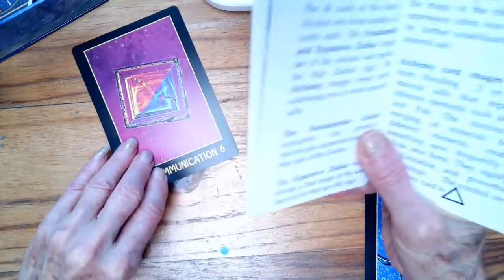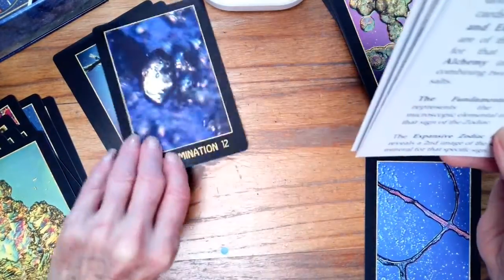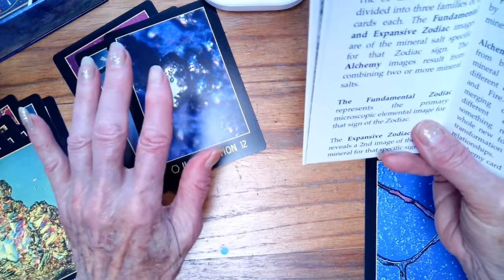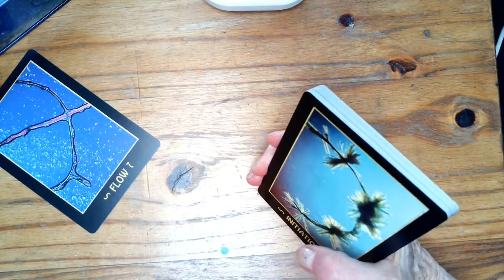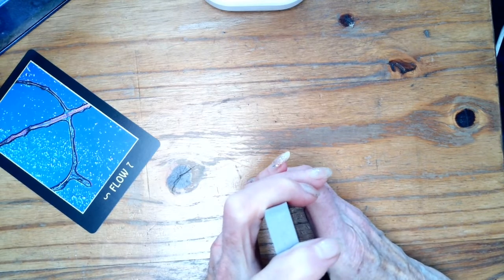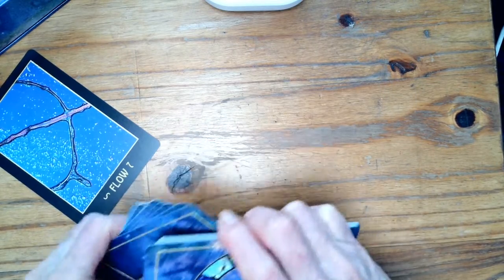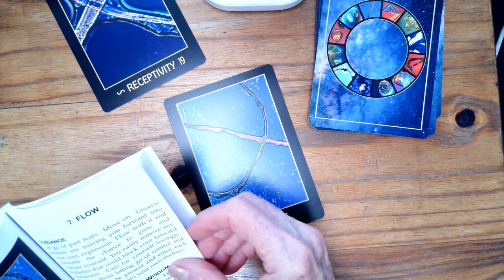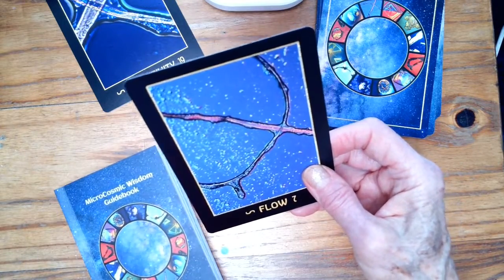MicroCosmic Wisdom Oracle cards - the cards and guidebook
A brand new unique oracle deck created from images from the microscope uniting science, art, the Zodiac and metaphysics.  36 cards showing the elemental beauty and wisdom of minerals of the Zodiac.  Never done before.  Our molecules have meaning beyond their chemistry.  Tap into your cosmic code.